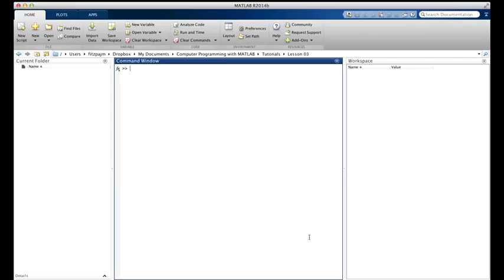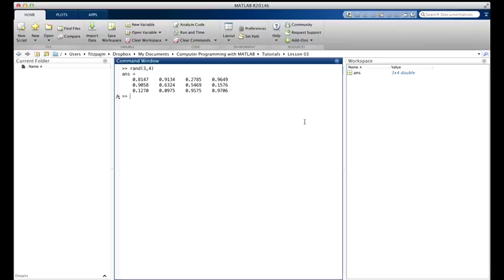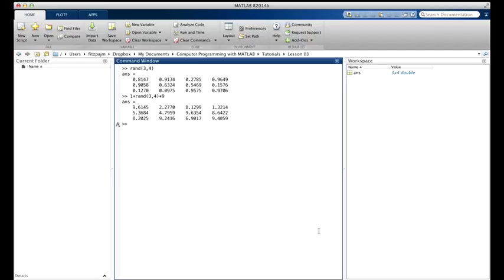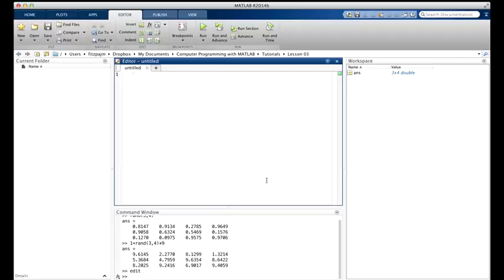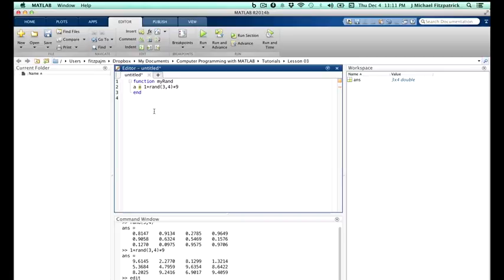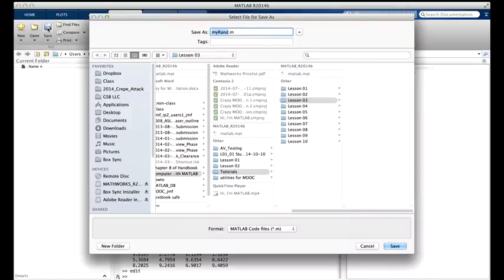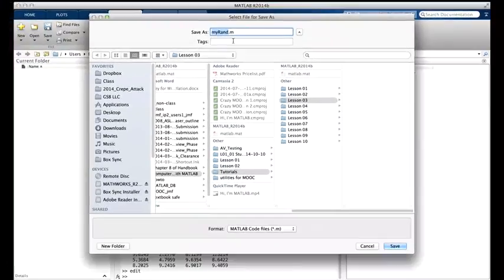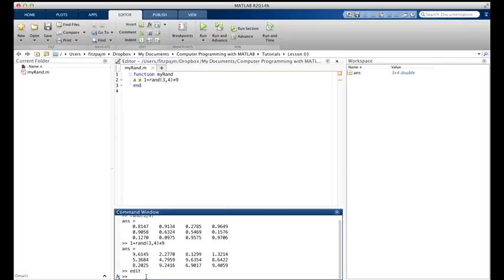3 1 3 1 Introduction to Functions 5 39